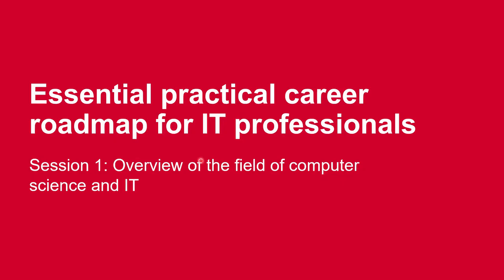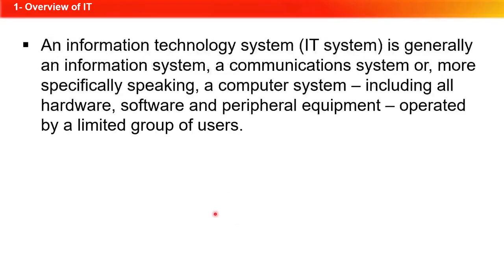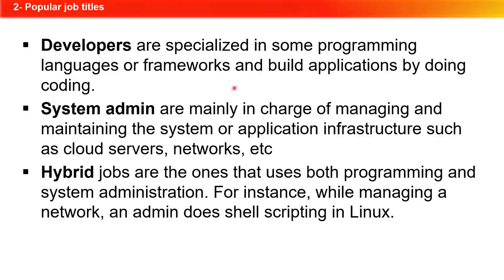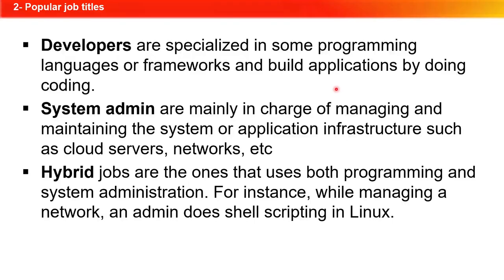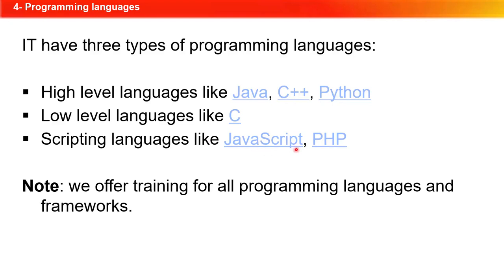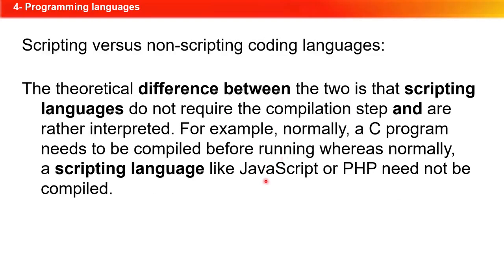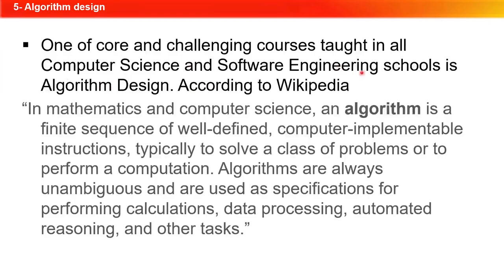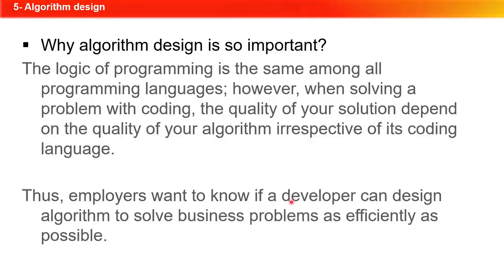Intro to IT Career Path for Beginners Course: Overview of computer science career and IT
Explore the best career paths in IT for 2024. This guide covers essential skills, certifications, and strategies to advance your tech career.

 In this comprehensive course, we explore seven of the most popular branches of computer science:

1. Overview  of Information Technology
2. Web Design and Development
3. Software Engineering
4. Mobile App Development
5. System Administration
6. Cloud Technology
7. Blockchain Technology

Each branch is covered in depth, including job titles, job functions, programming languages, and more. By the end of this course, you will have a solid foundation to chart your learning path and pursue a high-paying career in the IT industry.

To learn more about topics and subtopics discussed in this online course & download course PDF files, visit our below Free IT Course for Beginners page:

🔗 Start your IT career journey at Coding Bootcamps School.